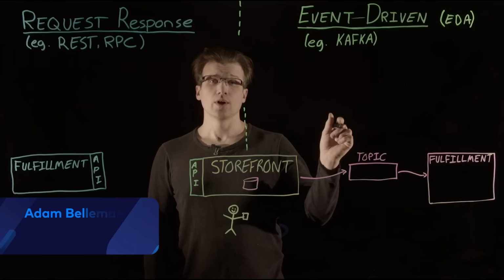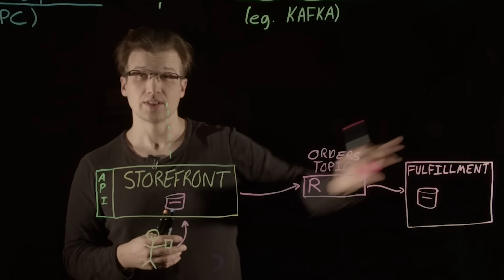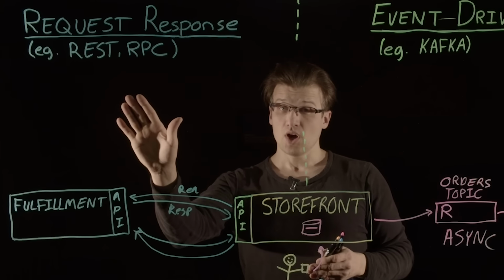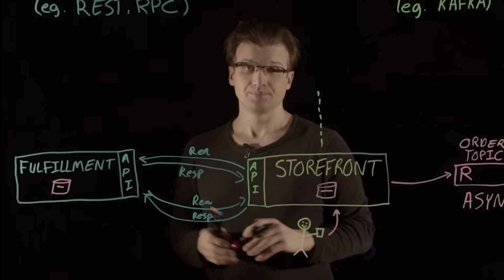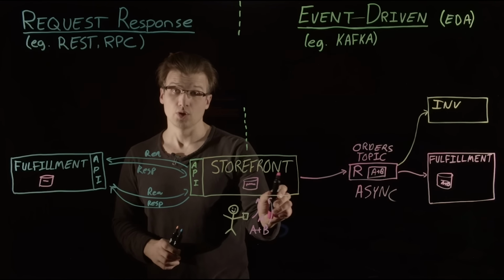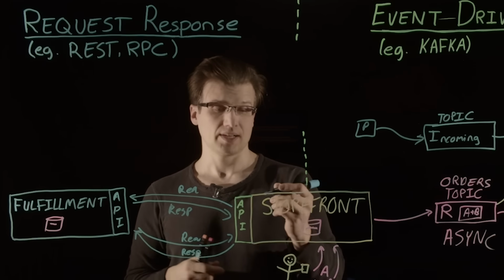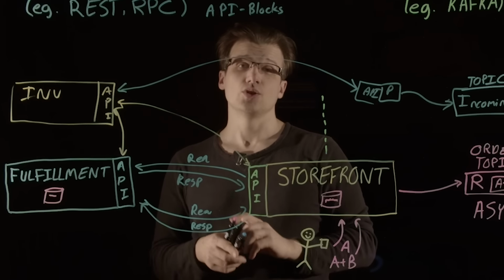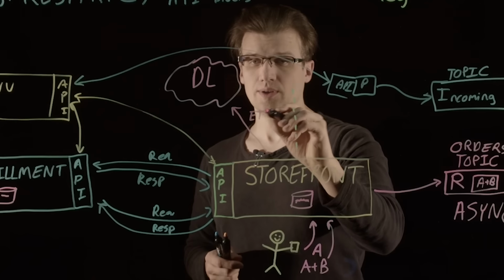Event-Driven Architecture(EDA) vs. Request/Response (RR): System Design Explained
Are you deciding between an Event-Driven Architecture (EDA) and a traditional Request/Response model for your system? This video breaks down the critical differences to help you make the right choice.

We'll compare these two architectural patterns across six key factors: reactivity, coupling, consistency, historical state, flexibility, and data reuse. Using a practical e-commerce storefront example, you'll see the real-world strengths and weaknesses of using Apache Kafka for EDA versus direct communication with REST or RPC.

About Confluent:
Now an IBM company, Confluent was built by the creators of Apache Kafka® to help businesses easily access and use live, streaming data. Its platform manages large flows of data and shares them across an organization in real time. Industries like retail, finance, and manufacturing connect their data, analyze it, and run real-time applications.

0:00 - Intro: EDA vs. Request/Response
0:36 - The Storefront Example
1:01 - Factor 1: Reactivity
2:09 - Factor 2: Coupling in Space and Time
3:22 - Factor 3: Consistency (Eventual vs. Strong)
4:30 - Factor 4: Historical State
6:32 - Factor 5: Architectural Flexibility
9:03 - Factor 6: Data Access and Data Reuse
10:56 - Summary & Key Takeaways